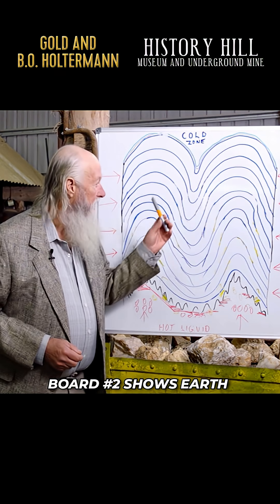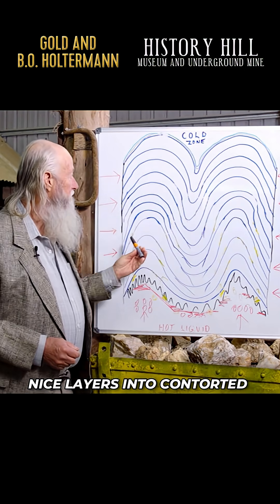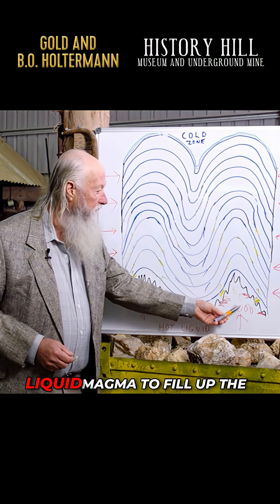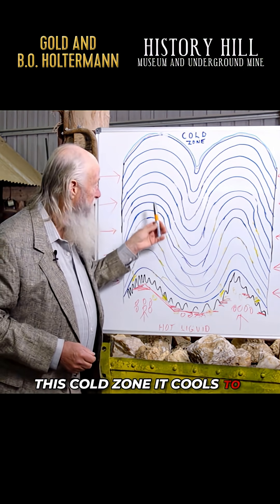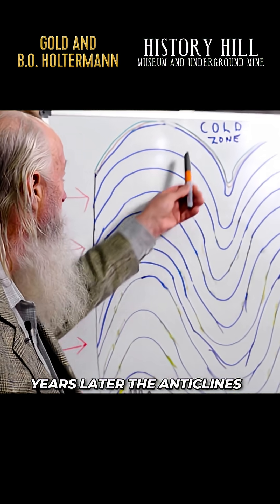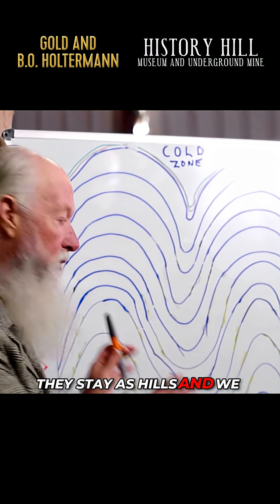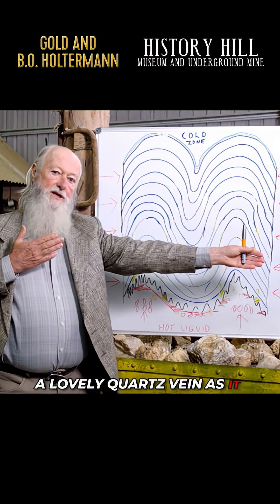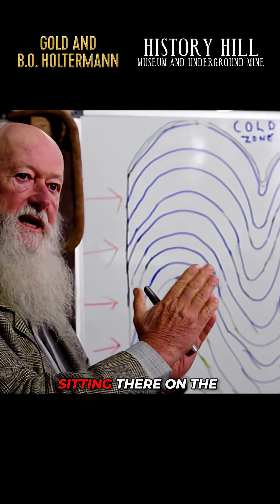You Bend a Rock, It Breaks: How Earth Creates Gold Veins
"You bend a rock, it breaks." 🪨💥
This simple truth explains how ALL gold veins form on Earth - and it's absolutely mind-blowing.
Here's the 200-million-year process:
▸ Earth's pressure bends horizontal rock layers into buckles
▸ The crust breaks under the strain
▸ Hot magma rushes through the cracks carrying gold particles
▸ It cools into quartz, forming gold-bearing veins
▸ Millions of years of erosion expose them on hilltops and ridges
The result? Quartz veins that look like "a giant has dragged a piece of chalk along the ground" - visible gold deposits that sparked Australia's gold rush.
This is the real geology behind Hill End and the incredible Holtermann specimen - the largest single piece of gold ever found.
From volcanic forces to exposed ridges, this is how Earth literally breaks itself apart to bring gold to the surface.